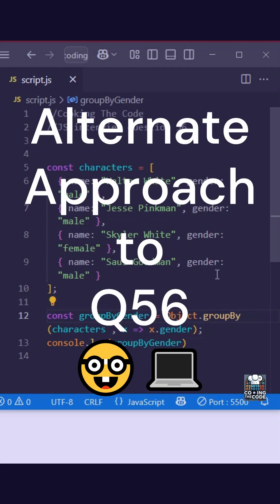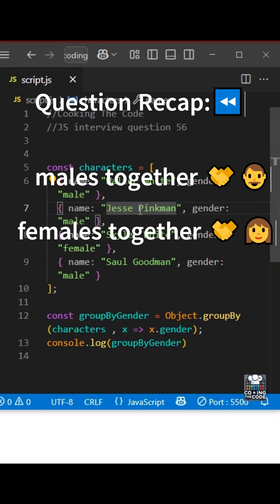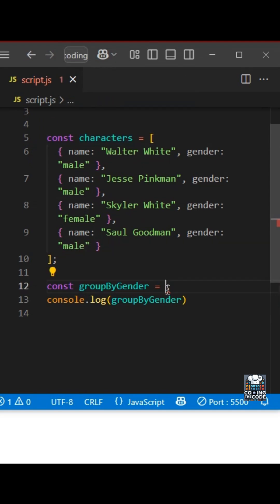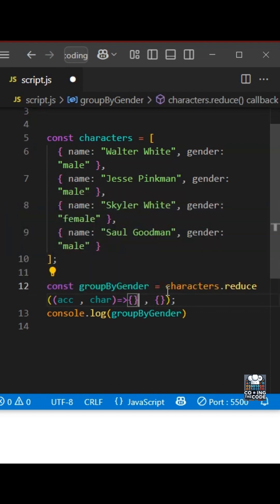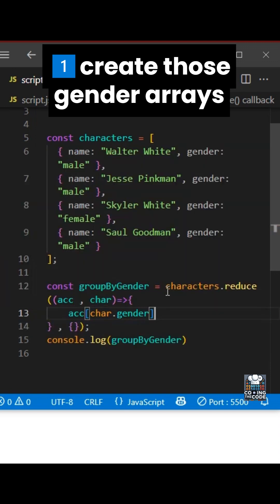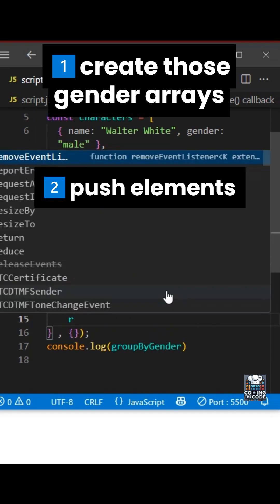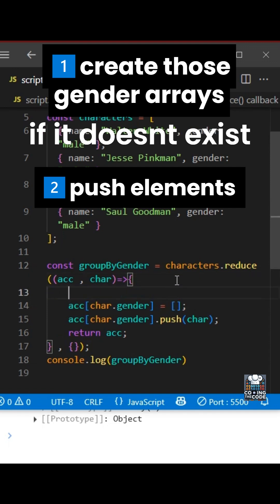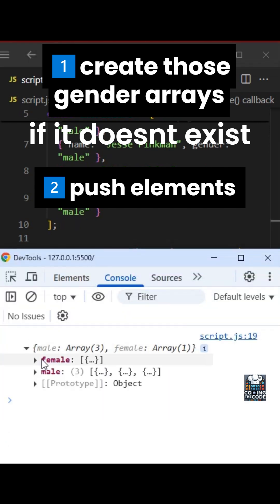JS Interview Q56: Can u group with Reduce instead of using Object.groupBy?🤔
In this short, I walk you through how to group an array of objects by a specific property—in this case, gender—using JavaScript’s powerful Array.reduce() method.

Previously, I explained this problem using the new Object.groupBy() method introduced in ES2023. While Object.groupBy() is concise and elegant, it still has limited browser support and may not work in older environments. That’s why in this video, I’ll show you a more widely compatible approach that works in all modern browsers by leveraging reduce().

Here’s the breakdown of what we cover:

The Problem: We have an array of character objects with name and gender properties. We want to group them by gender.

The reduce() Approach: We initialize an empty object ({}) as the accumulator. For each element, we check if the property key exists. If not, we create it as an empty array. Then we push the current element to the correct group.

Step-by-Step Logic:

Start with reduce() and an empty object as the initial value.

For each object (char), check if its gender already exists in the accumulator.

If it doesn’t, create a new array for that gender.

Push the current object into the appropriate gender array.

Return the accumulator for the next iteration.

The Result: A neat object where each key is a gender, and its value is an array of all matching characters.

By the end, you’ll understand how to implement grouping logic without relying on newer language features, making your code backwards-compatible and production-ready. This is a great skill to have for frontend interviews and real-world projects.